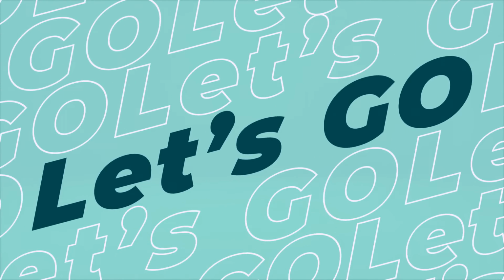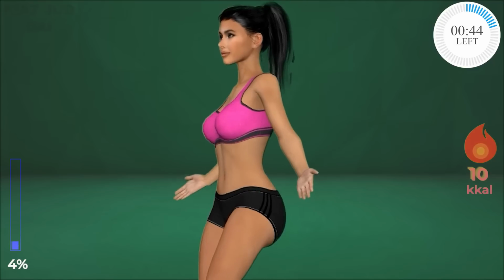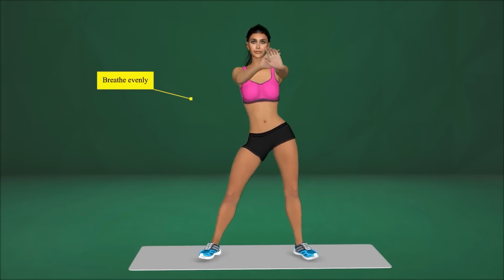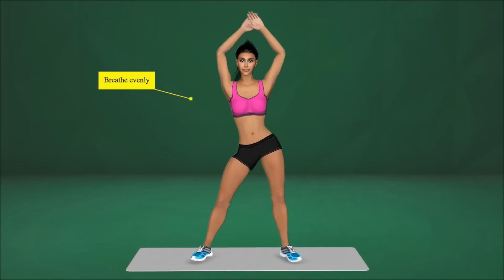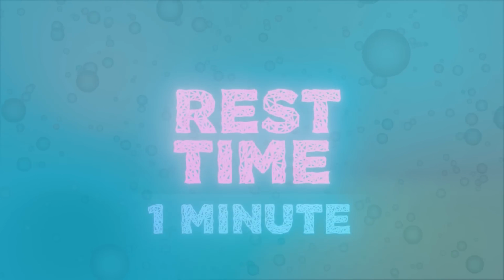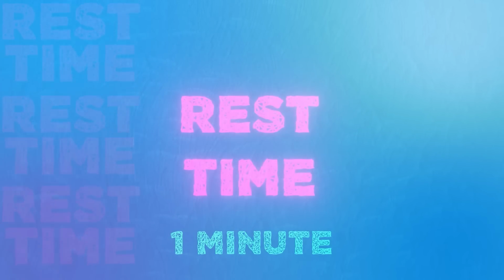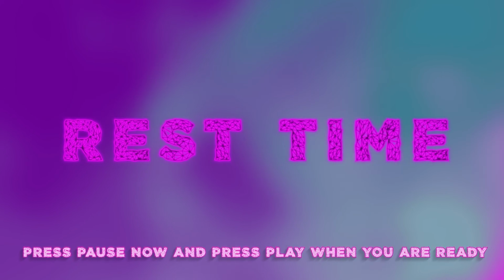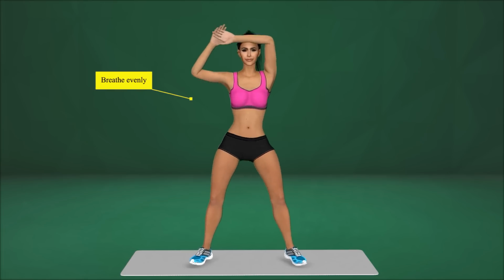People Won't Recognize You After THESE SIMPLE EXERCISES